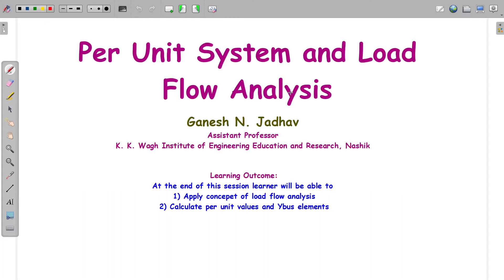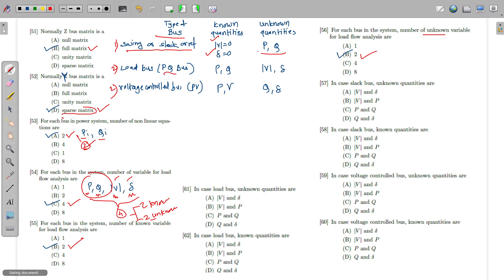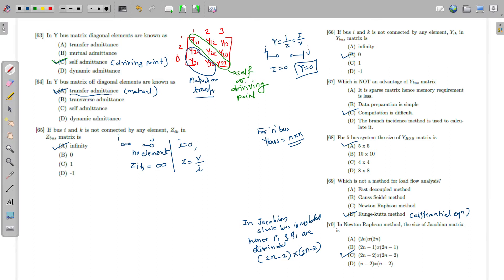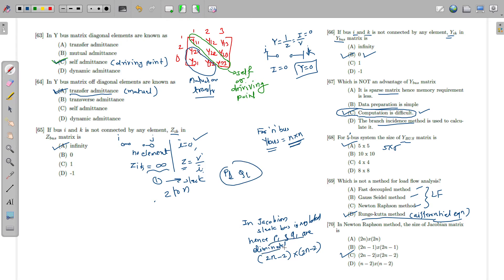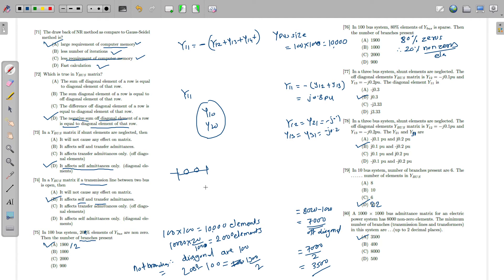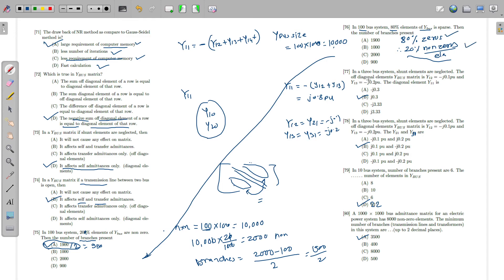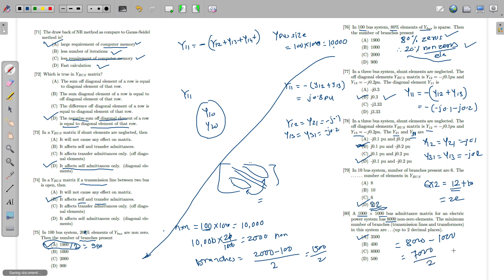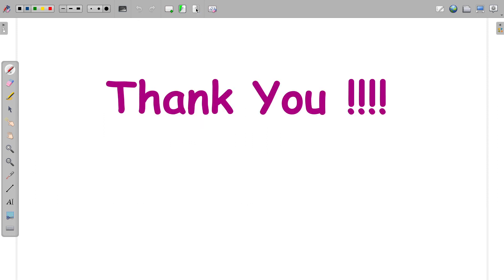Per Unit System and Load Flow Analysis PART C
Preparation of State board JE, AE Exam, IES, GATE exam, HPCL, BPCL and other PSU exams